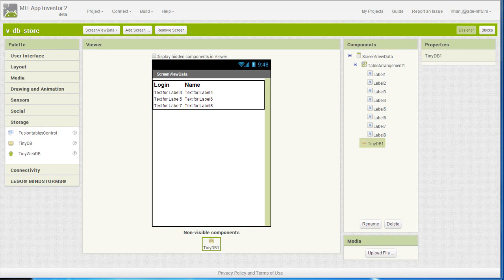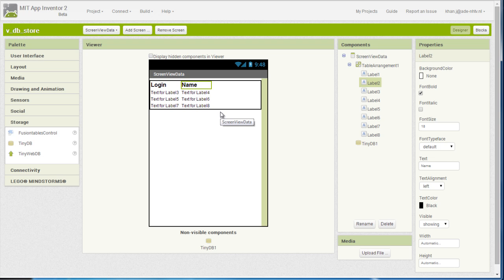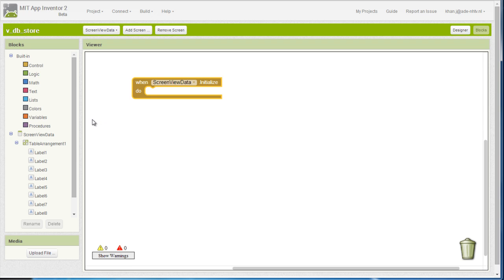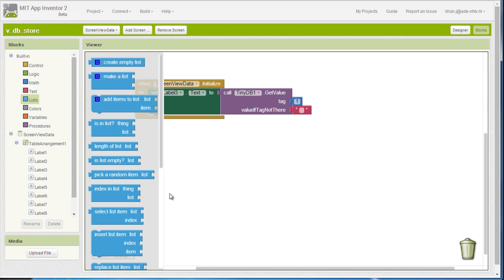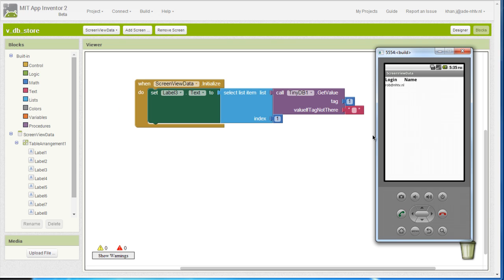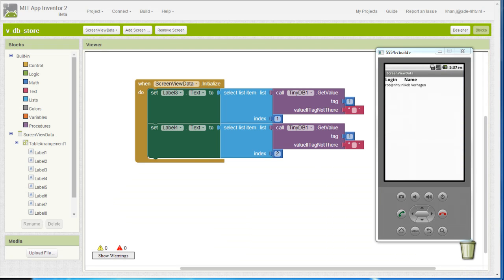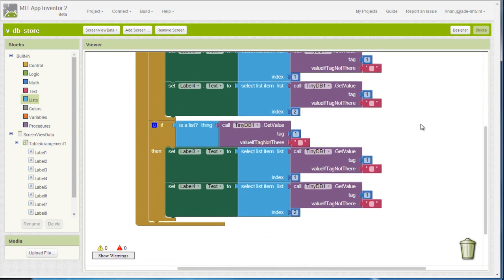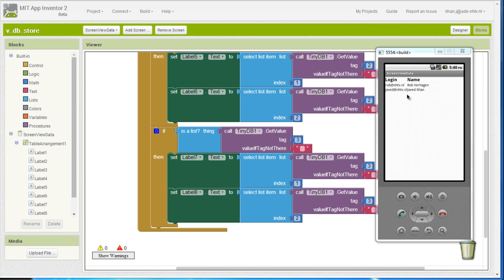Appinventor 2 Using TinyDB video 5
AI2, Appinventor, TinyDB, Displaying Data